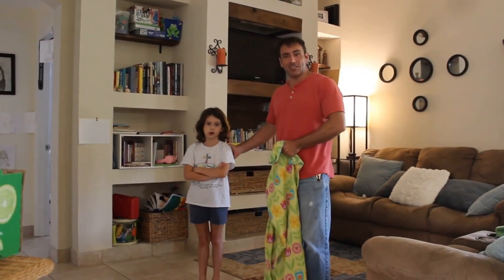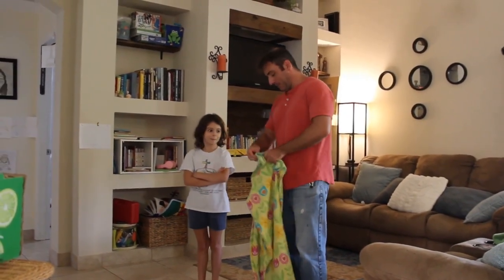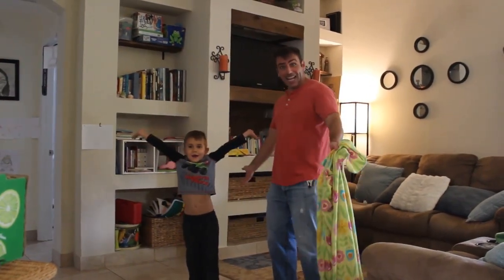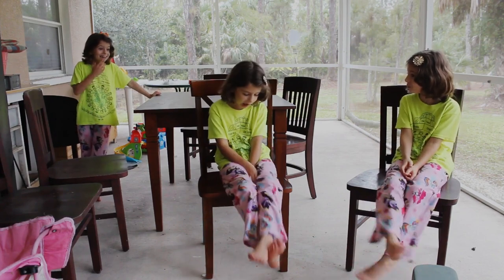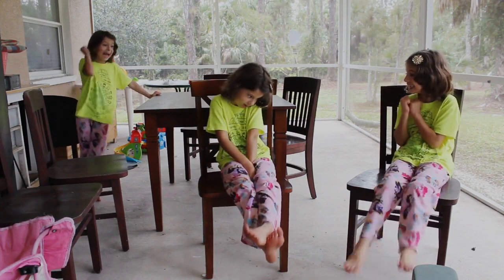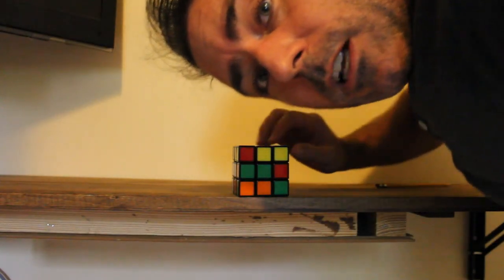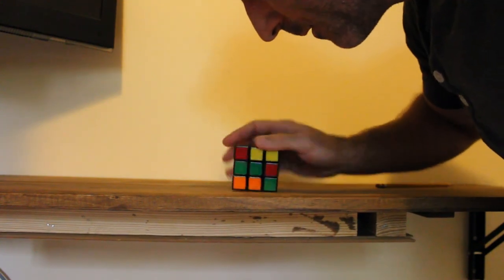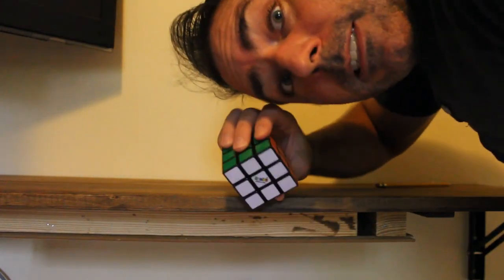Blender Demo Reel 2020